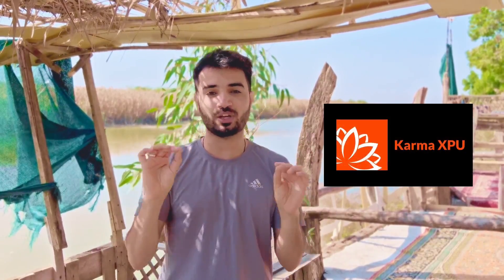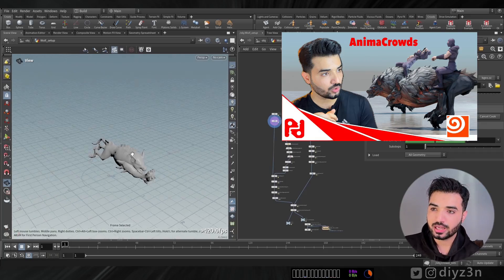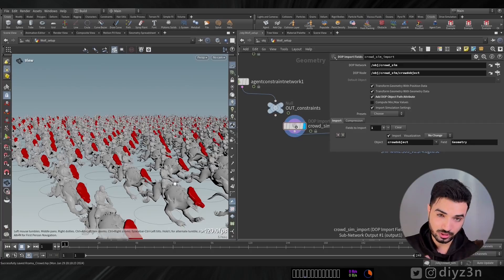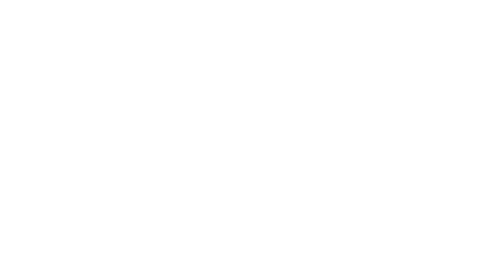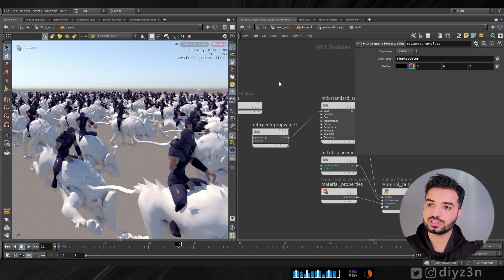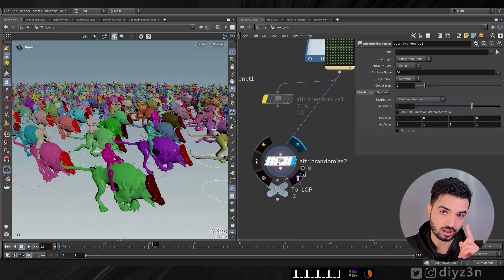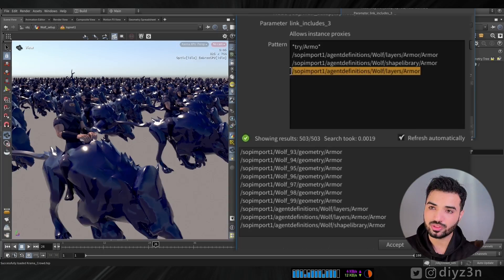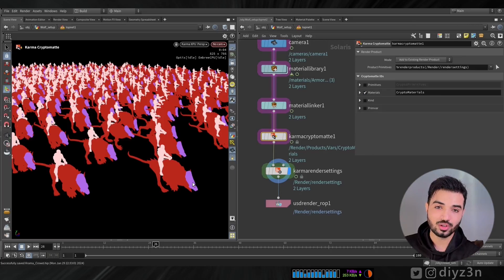Crowd, tips and tricks in karma Houdini 20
Hi
in this video, we are going to render crowd using karma and Solaris in sidefx houdini 20

We’re going to see how we can import crowd objects in Solaris using various # techniques like SOP import, and after that, we are going to look at how we can create a variation for each agent using attribute randomize or color random material X and after that, we are going to see how we can use cryptomatte for the crowds

0:26 - Overview & crowd performance ￼
2:20 - Solaris
5:48 - UV and Material
7:35 - Variation
12:53 - Cryptomatte